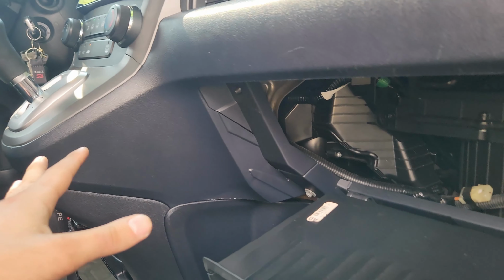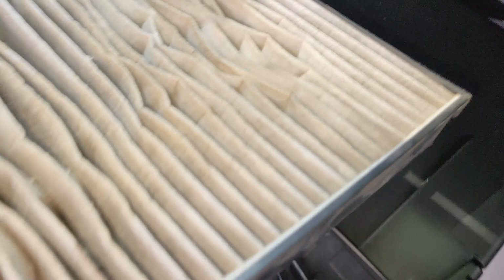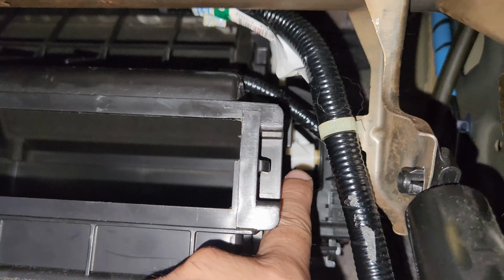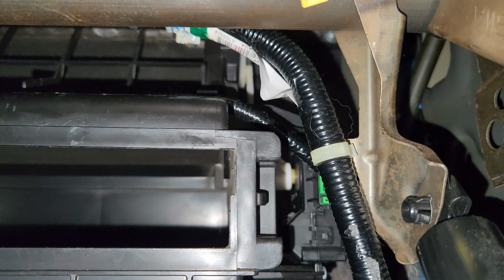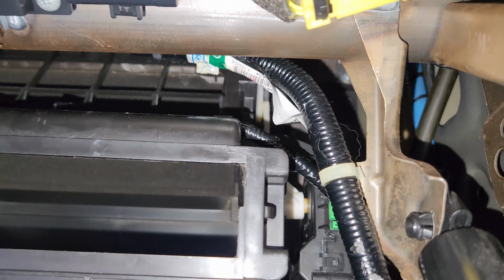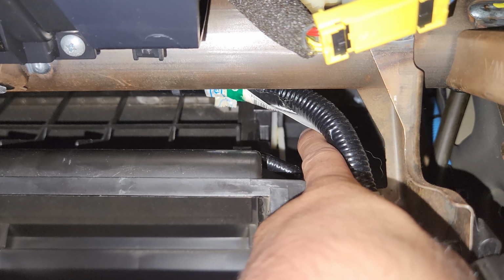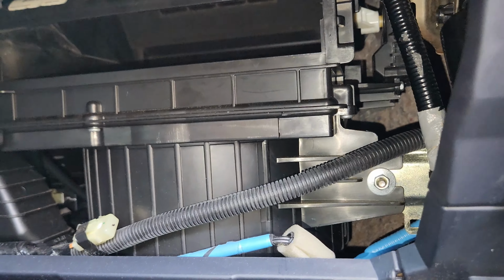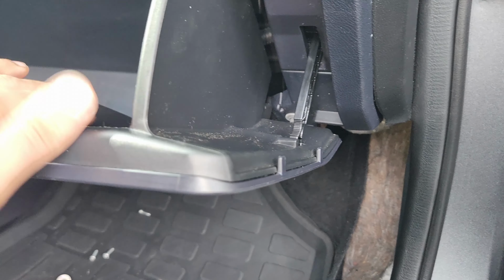2007-2011 Honda CRV Recirculation Mode Not Working? Here's the fix.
In this video, I address a common issue with the recirculation mode in Honda CRVs from 2007 to 2011. If your recirculation button isn’t working, I found the fix!